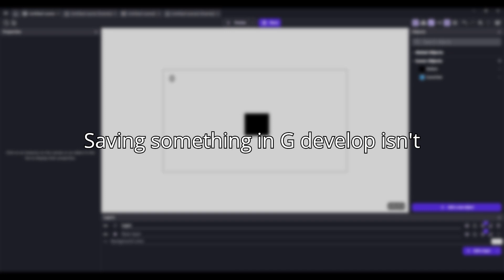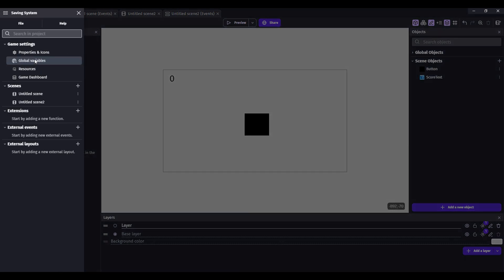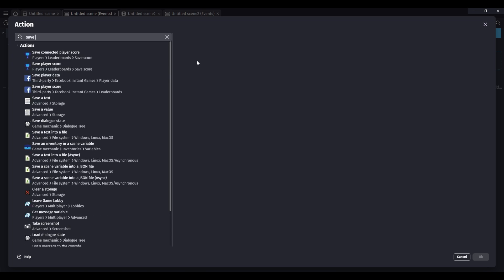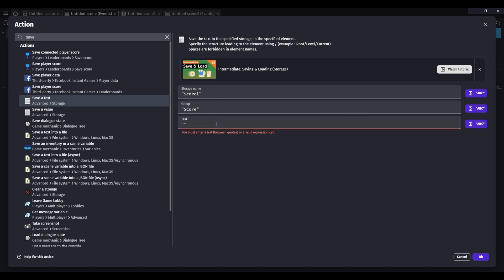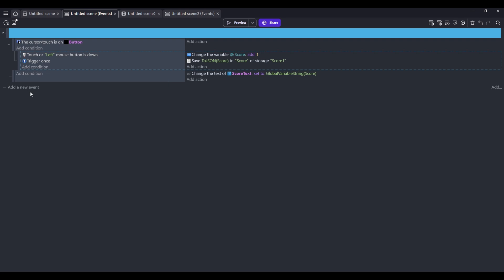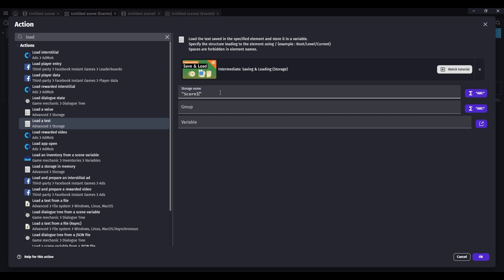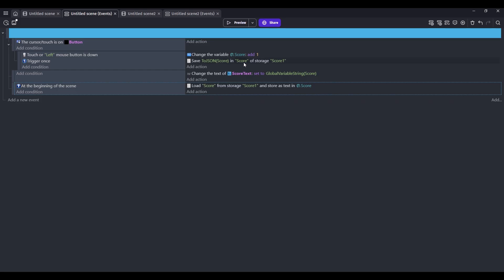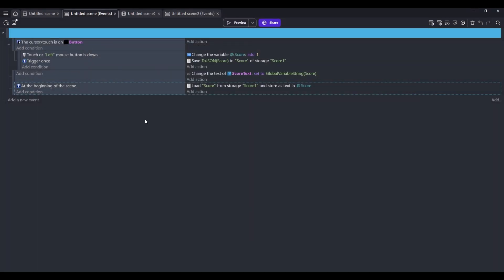SAVING VARIABLES In GDevelop! - 2025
This video I show how to save scores/variables in GDevelop 5!